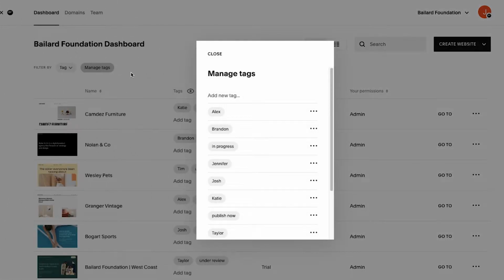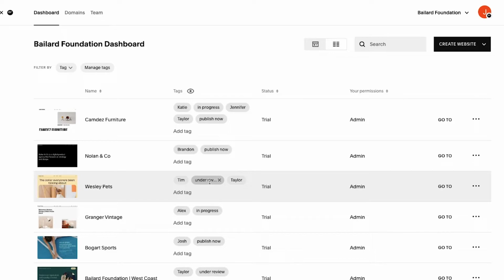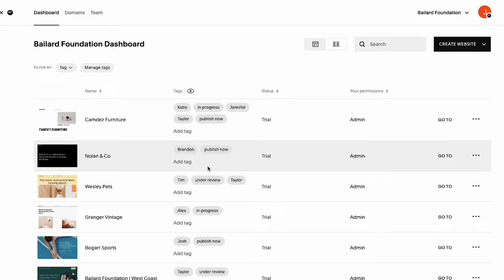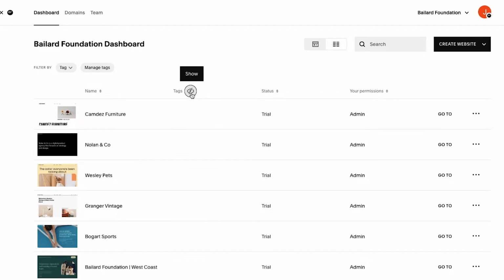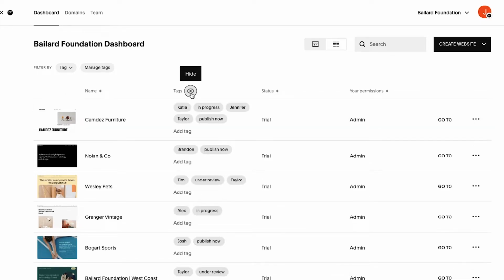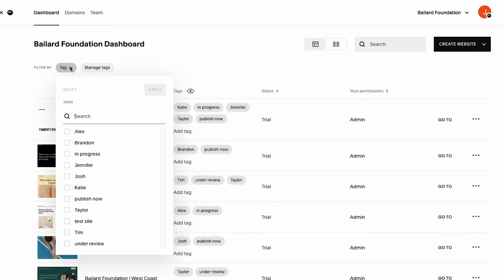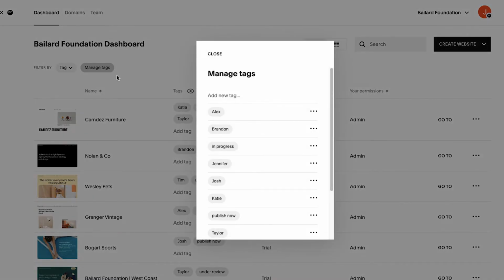Tagging & Filtering Overview | Squarespace Enterprise Tutorial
Improve your team’s website collaboration by labeling projects and filtering dashboard views accordingly.